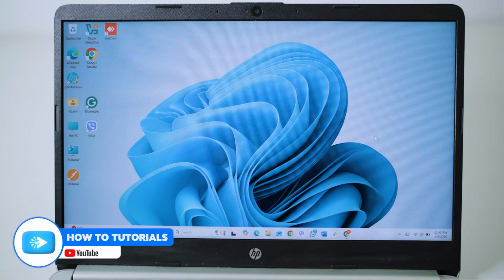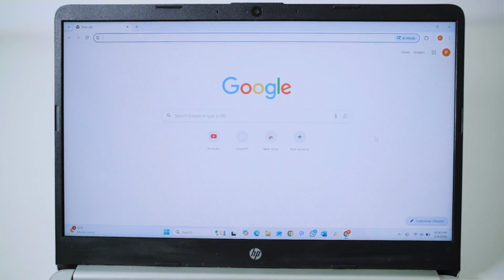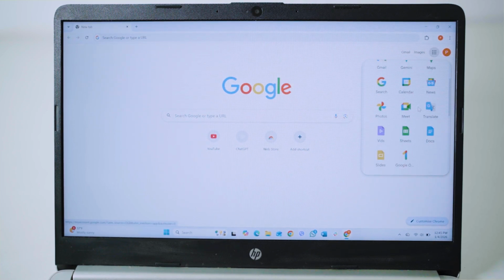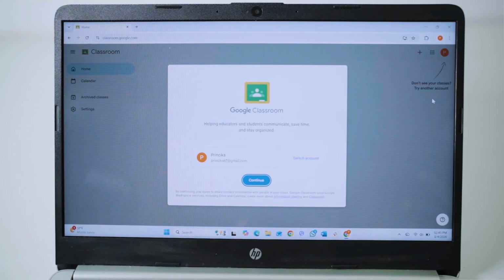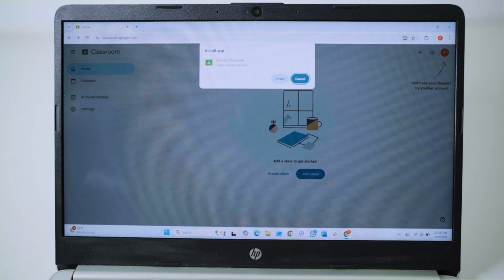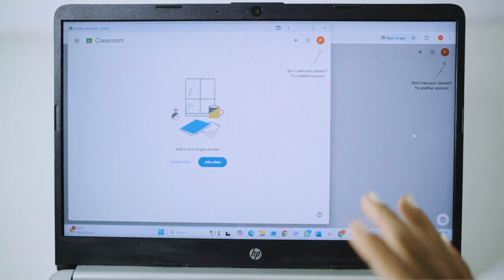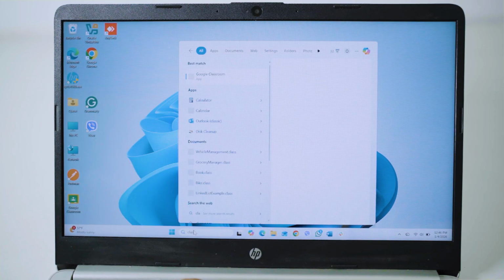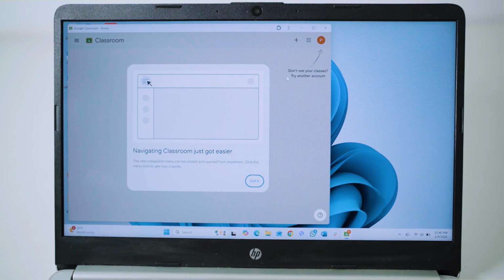How To Install Google Classroom On Laptop Or PC | Download Google Classroom For Windows 2026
"How To Install Google Classroom On Laptop Or PC | Download Google Classroom For Windows 2026" - A Video Guide by How To Tutorials.

Want to use Google Classroom on your laptop or PC? This guide walks you through the installation process. You’ll learn how to access Google Classroom through a web browser, sign in with your Google account, and set it up for classes, assignments, and notifications.